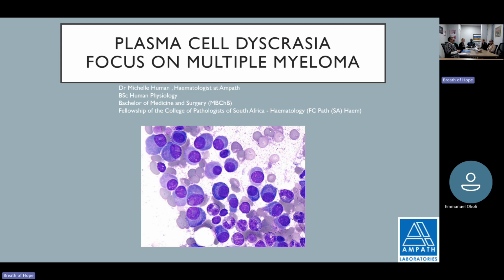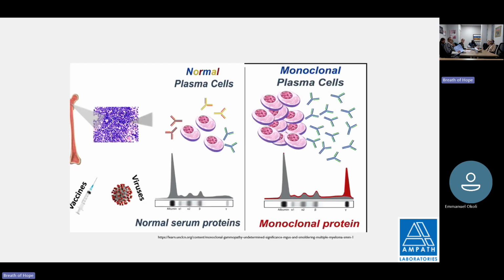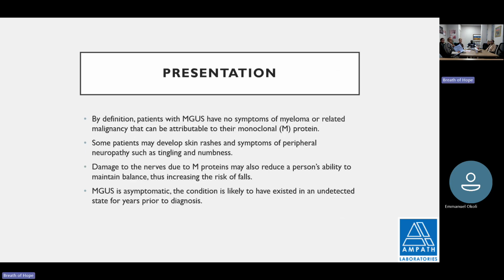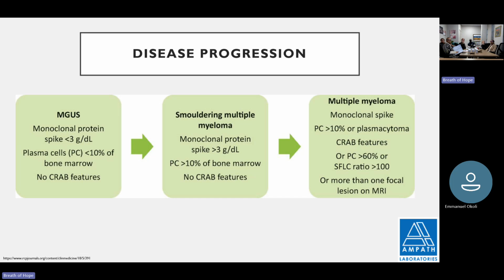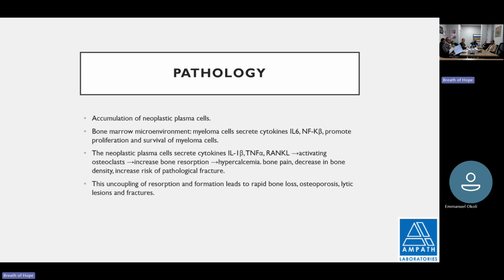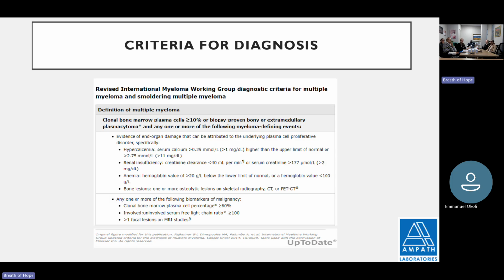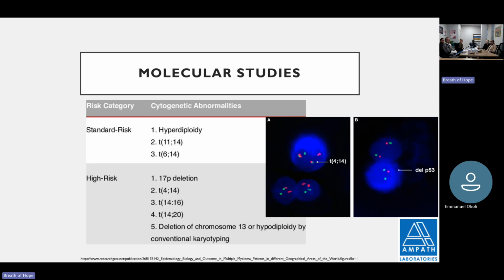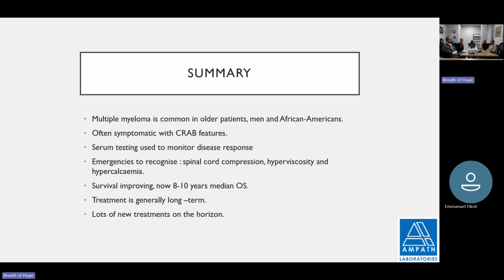Sanocare Breath of Hope Presentation by Dr Michelle Human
Dr. Michelle Human, Haemagologist

TOPIC: Plasma cell dyscrasia, focus on multiple myeloma

Dr. Michelle Human is a qualified haematologist, currently working at Ampath laboratories. She has an interest in coagulation as well as veterinary pathology.

She attended the University of Pretoria and obtained the following degrees: BSc Human Physiology and Bachelor of Medicine and Surgery (MBChB). She completed her internship and community service at Tembisa Hospital.

In 2021 she completed her post-graduate studies in Haematology at Sefako Makgatho Health Sciences.